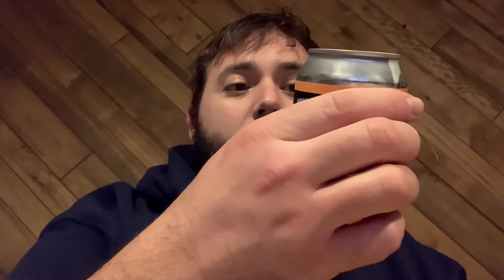April 17, 2021